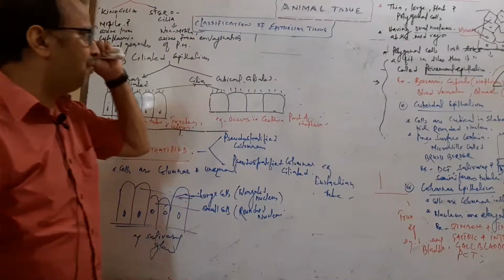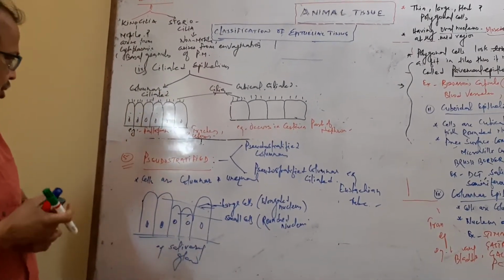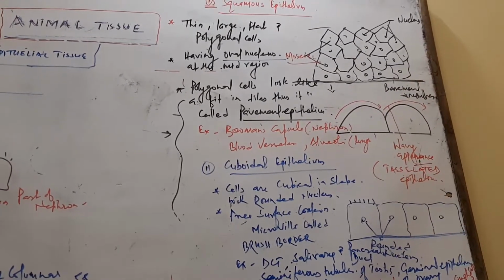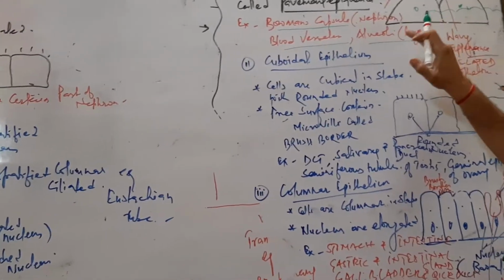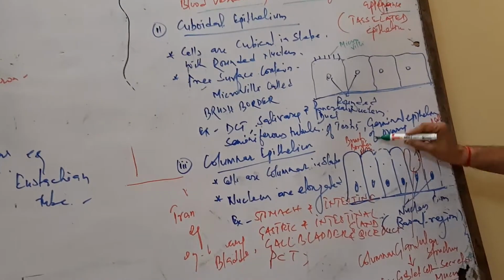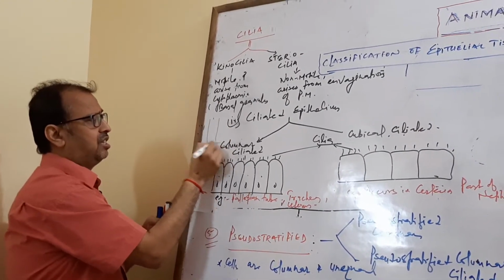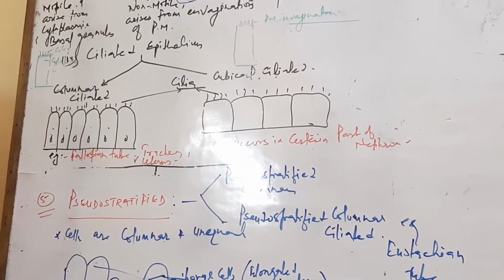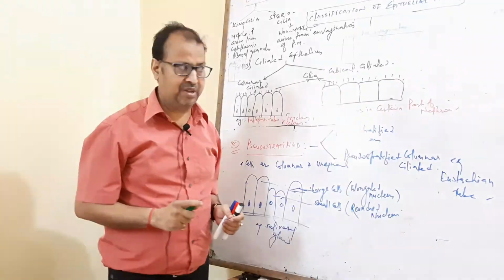ZOOLOGY [ CLASSIFICATION OF SIMPLE EPITHELIUM ] IN ENGLISH by Pankaj sinha || Essence of biology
Also contain various shapes